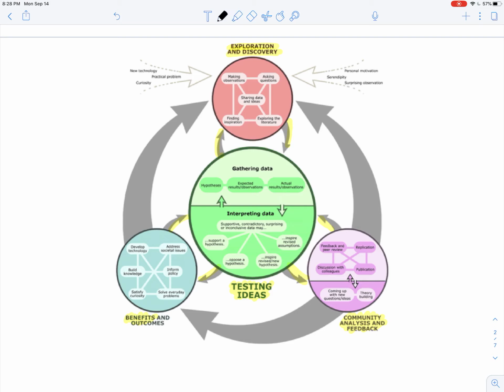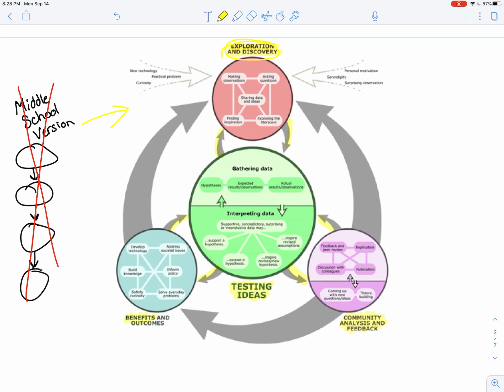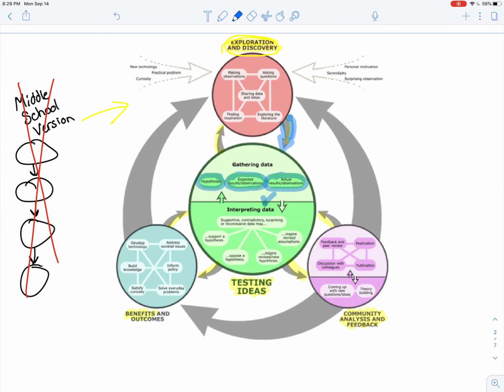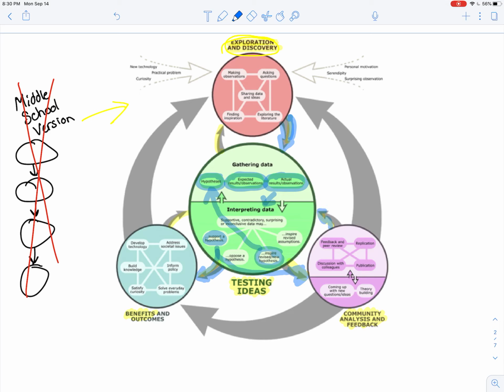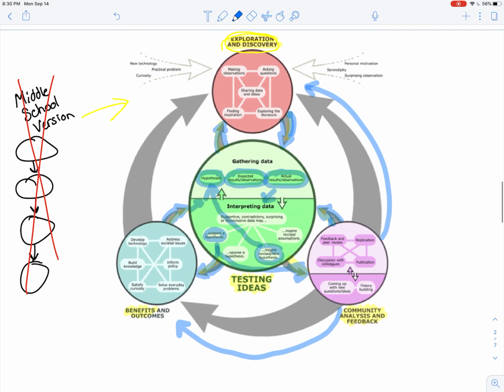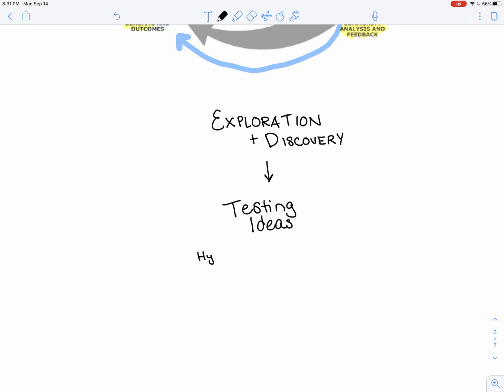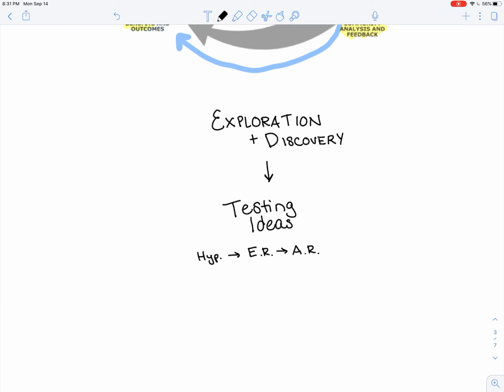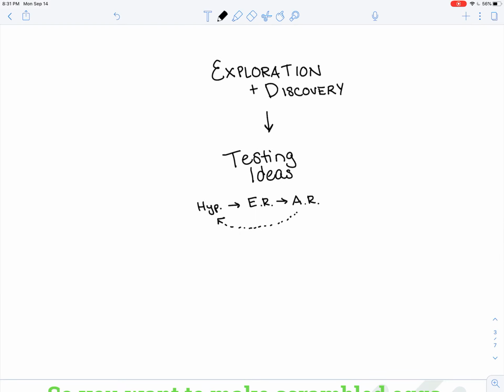Scientific Method Flow Chart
Real science!